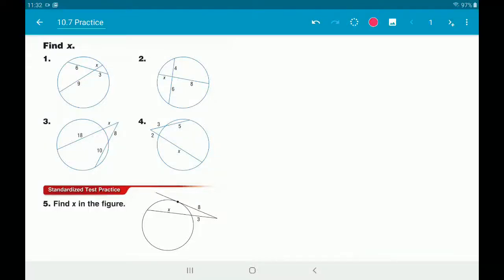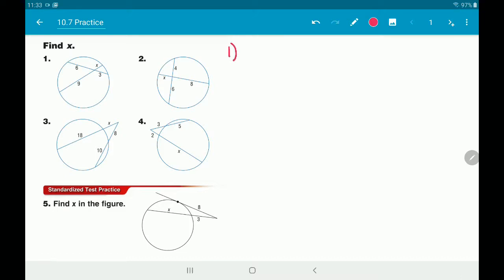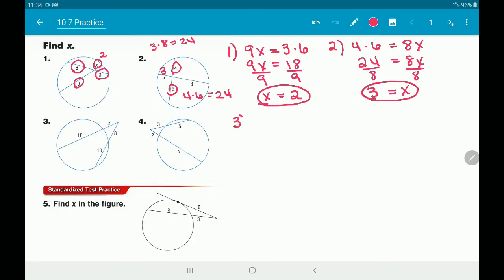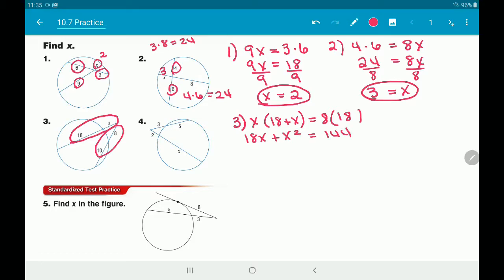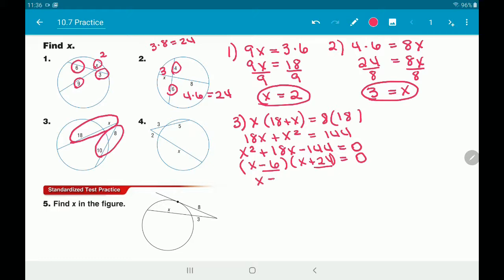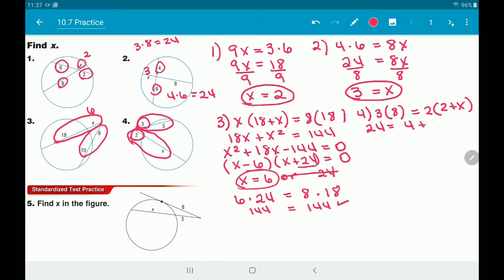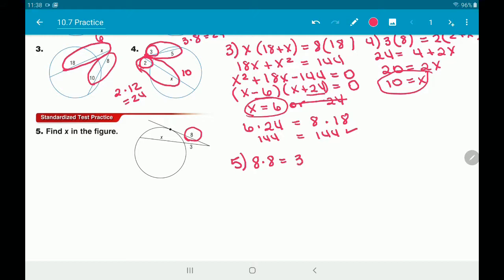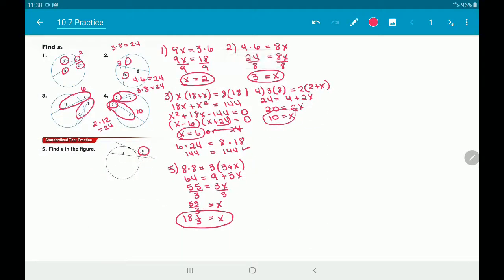Geometry 10.7 Practice